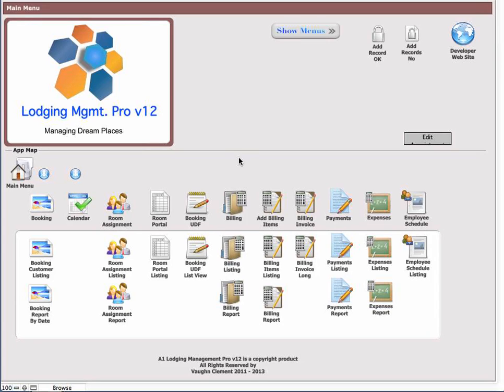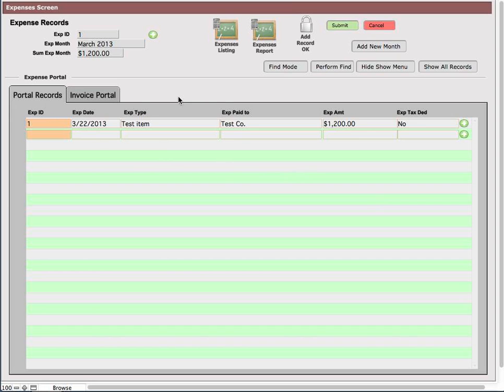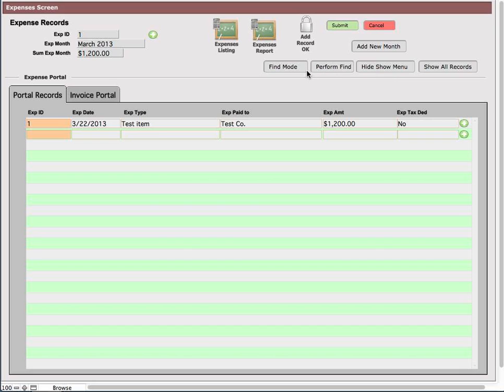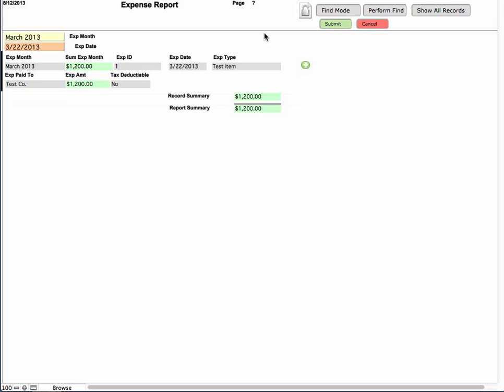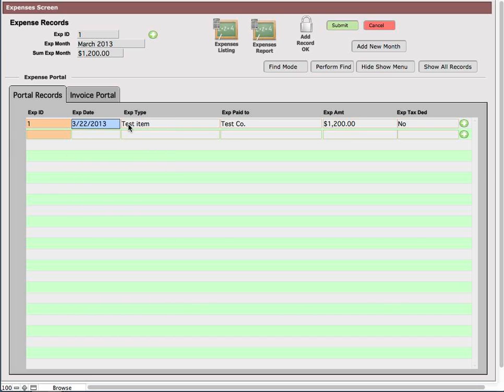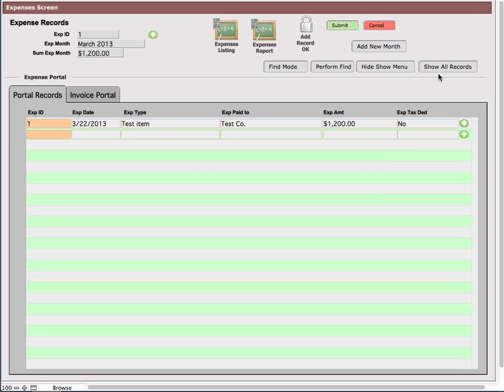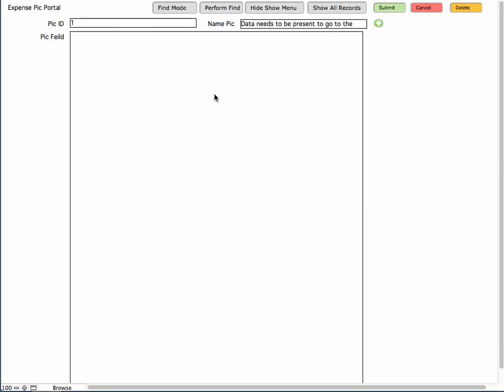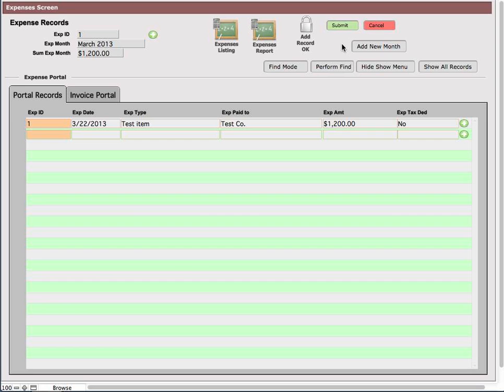Lodging Mgmt Pro v12 Expenses Screen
In this video Help I will cover the Lodging Mgmt Pro v12 Expenses Screen usage.